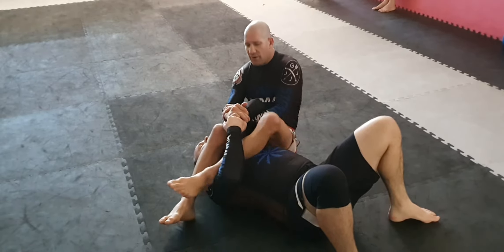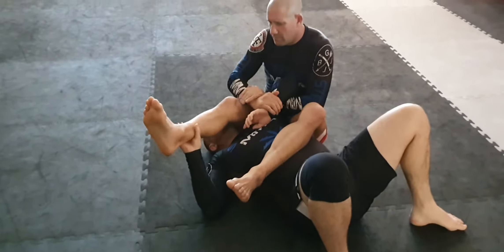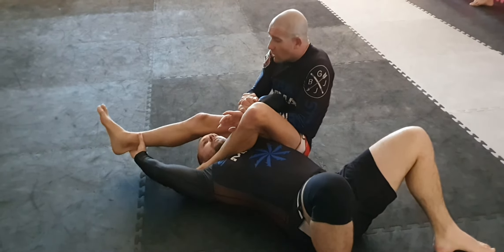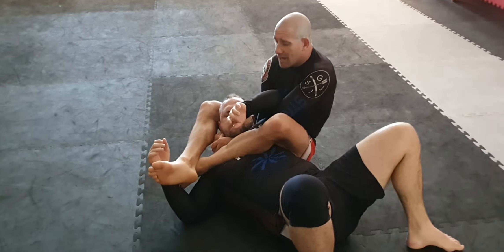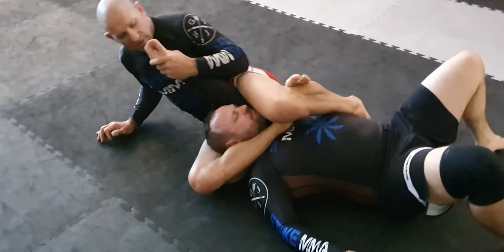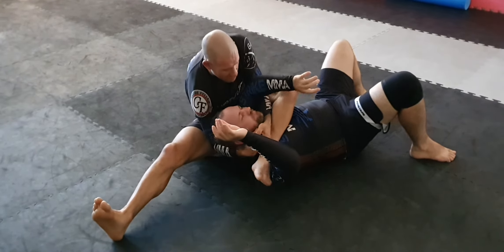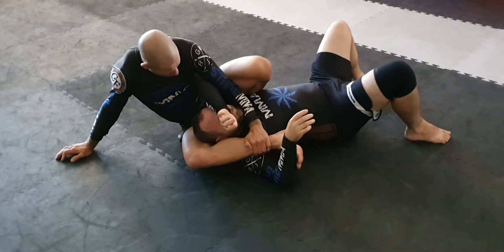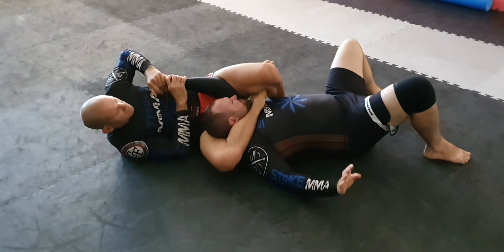Best Reverse Triangle Set Up Correct Angle For Finish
Dave Johnson and Chas Barker demonstrate how to set up a Reverse Tringle (correct angle for high percentage finish) from the Armbar Spider web position.